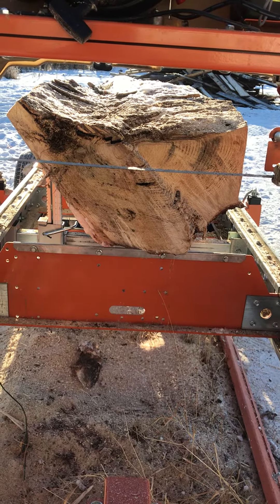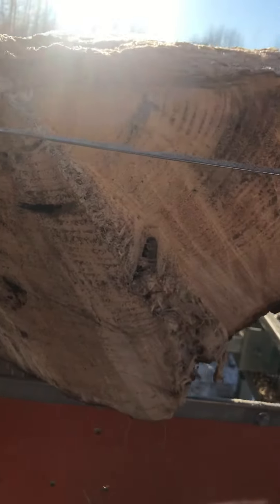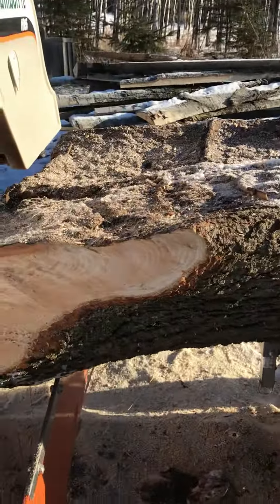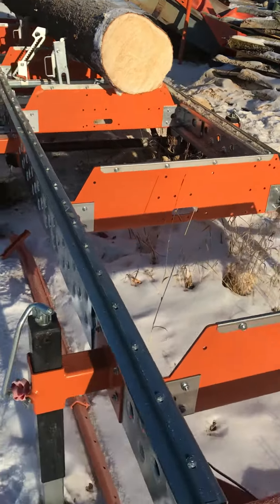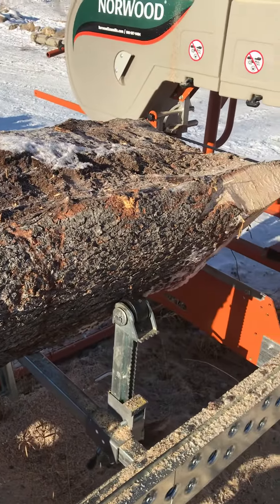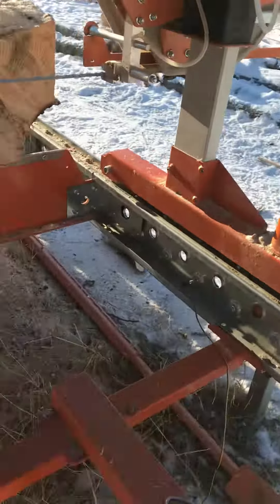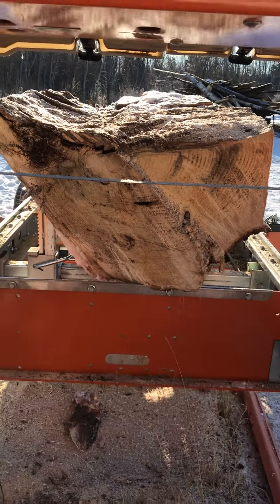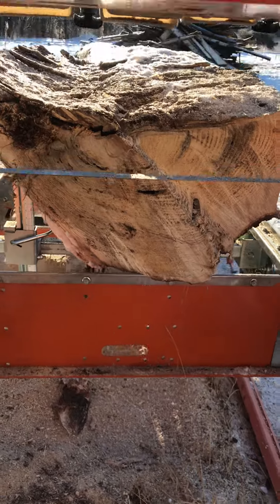Slab Milling a Huge Spruce I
We use selective logging techniques on our own land, making our supply of logs highly sustainable and friendly to both the environment and our forest. We have black poplar, white poplar, spruce, and birch trees that we mill.

This is half of a tree that split into a double tree just above the base.  I talk a little bit about not too much, and get ready to start milling.  There are four short videos that I made milling this spruce tree.